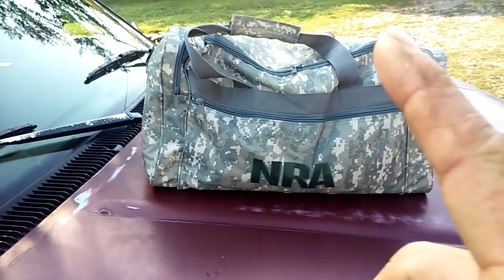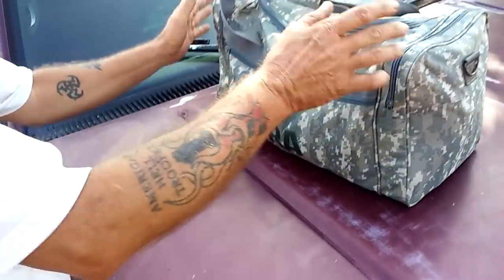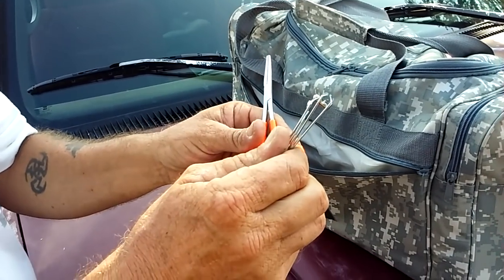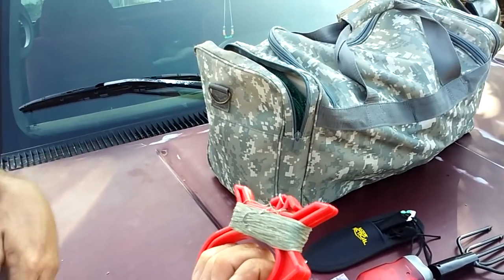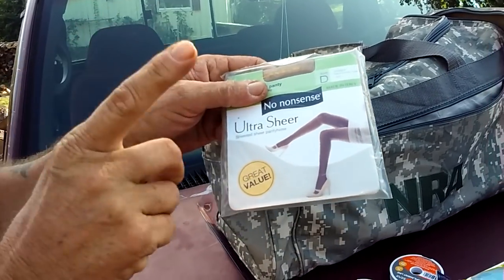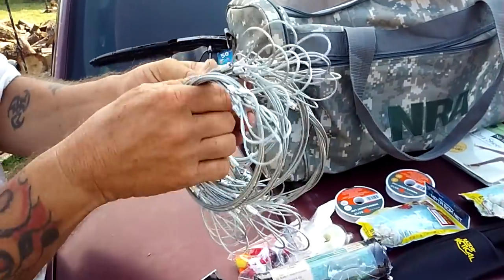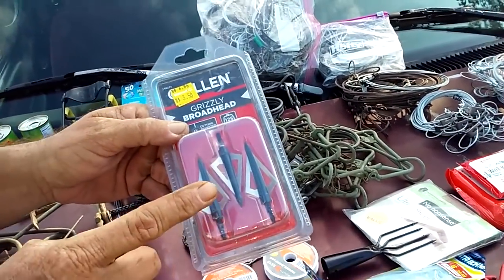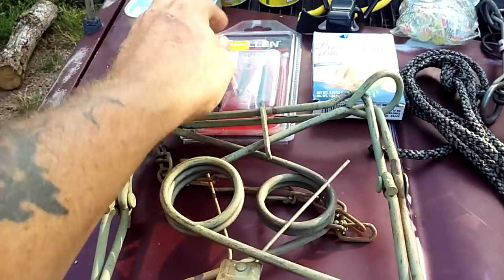SHTF - Upgraded Food gathering kit bag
Tell me what you would add or take away